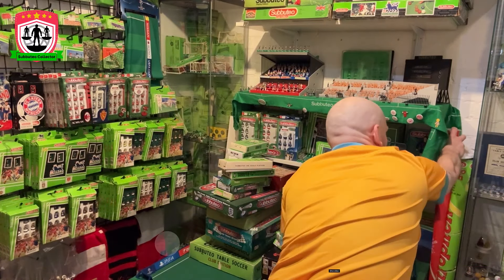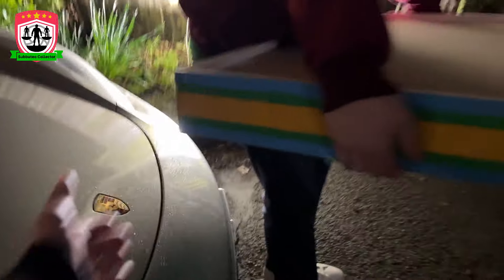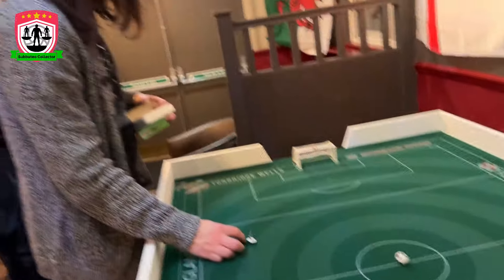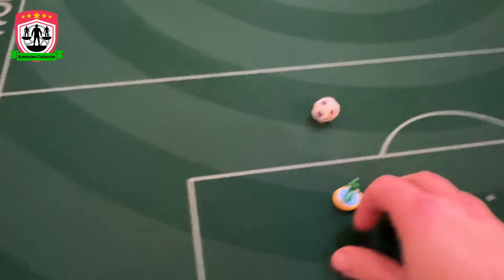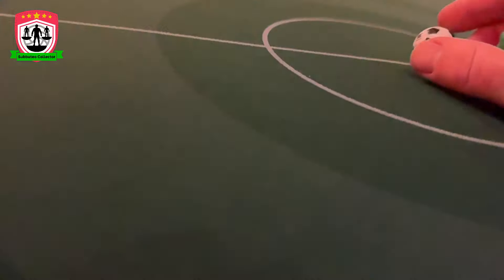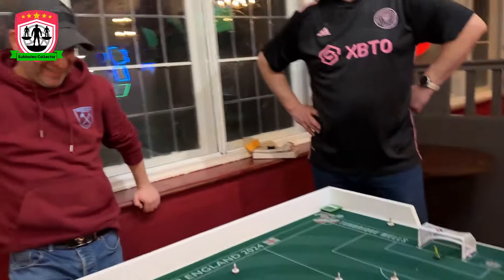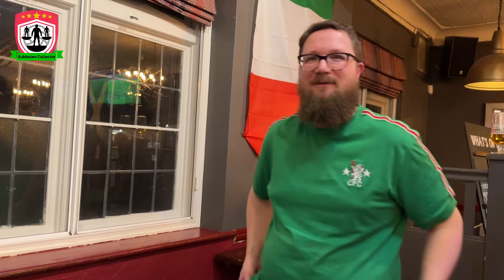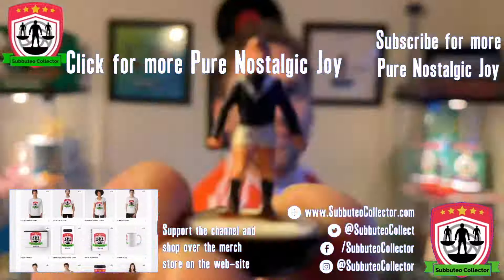Reviewing the new Subbuteo Pitch by Extreme Works for the Eland Cables FISTF World Cup on Youbbuteo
The Eland Cables FISTF World Cup is coming in September and Extreme Works, who make the best pitches have made these for the World Cup. Lets check them out.